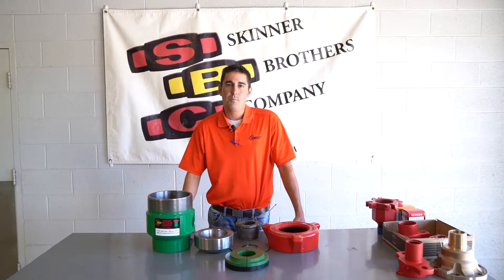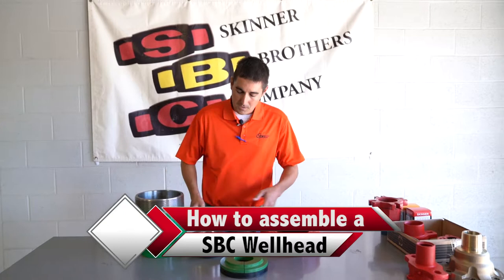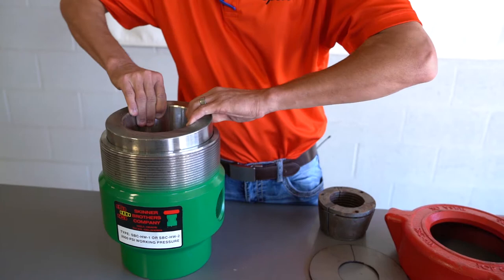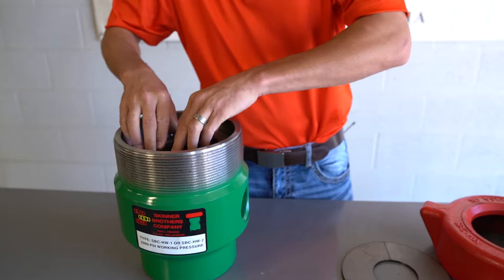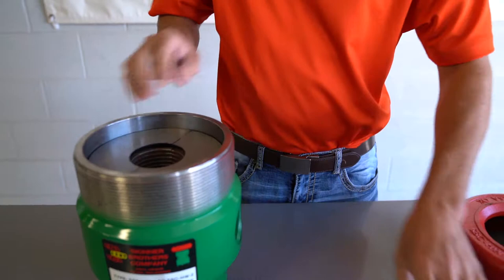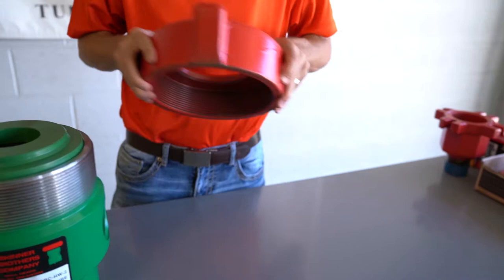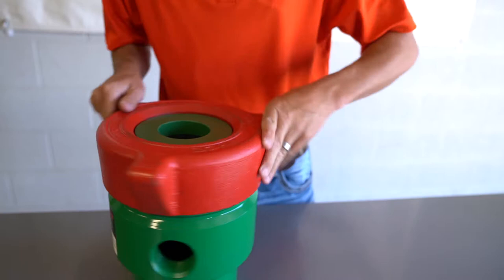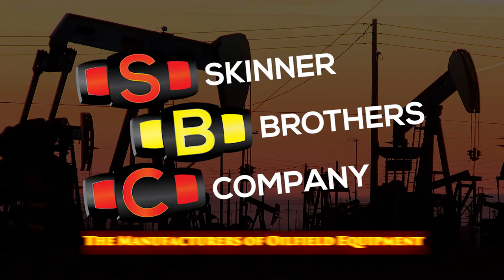How To Assemble A Skinner Brothers Wellhead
A training video on how to assemble a Skinner Bros Company wellhead